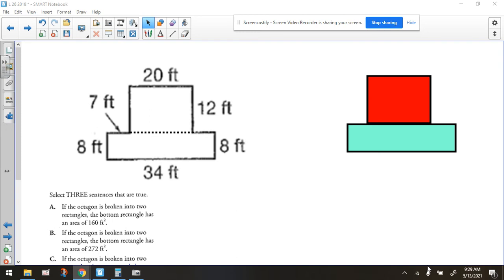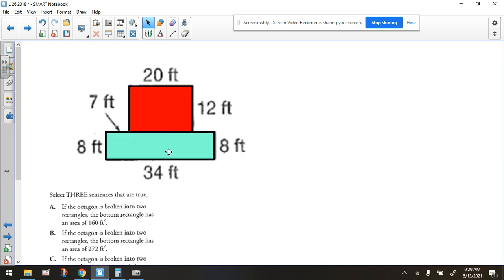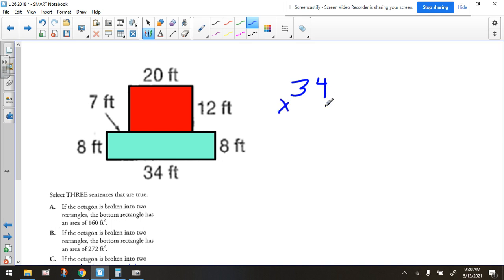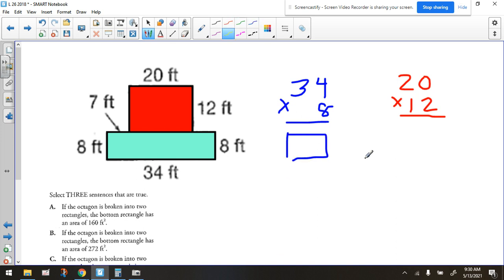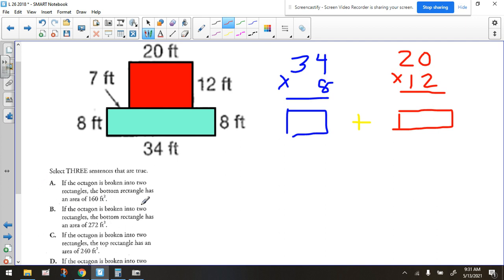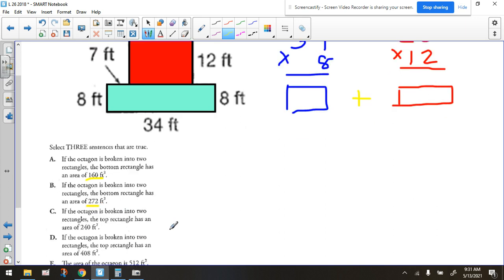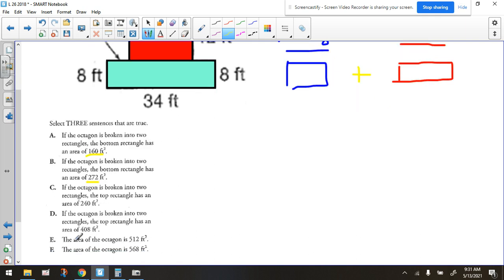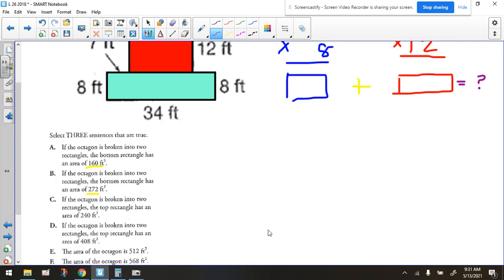Area of Composite Figures #1 L26B